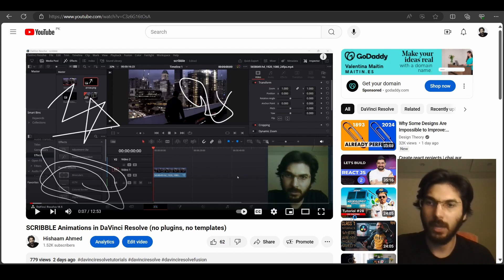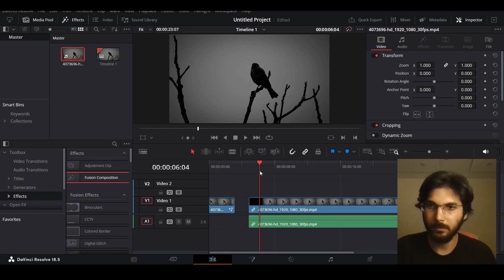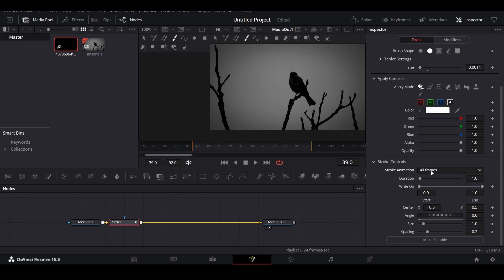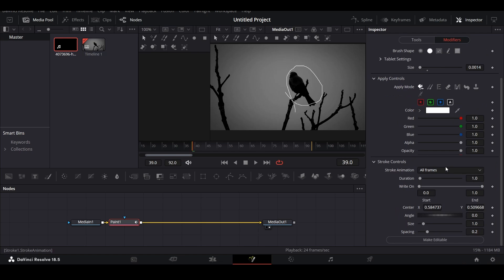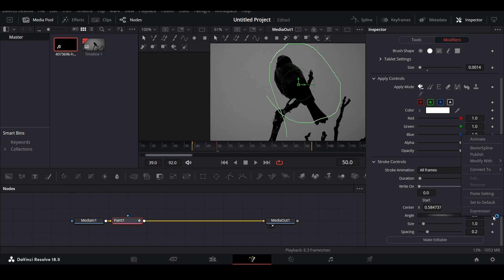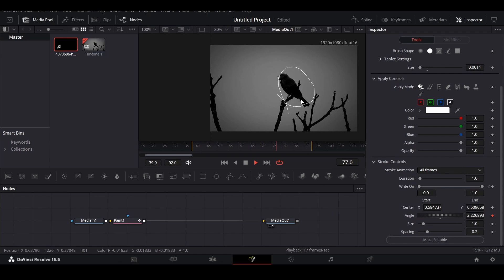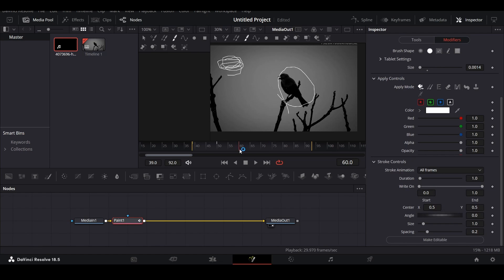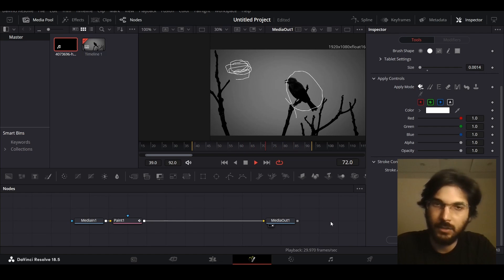SCRIBBLE Animations in DaVinci Resolve (UPDATE using paint node)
Get ready to explore the captivating world of scribble animations within the dynamic realm of DaVinci Resolve. In this tutorial, we'll uncover the secrets to wielding the enchanting powers of animation, transforming your digital canvas into a mesmerizing masterpiece.

Whether you're a beginner or seasoned editor, this tutorial has something for everyone. The basics of scribble animations will be introduced, exploring their versatility in adding dynamic elements to projects. From there, the intricacies of DaVinci Resolve's features will be delved into, demonstrating how to leverage its tools to bring creative visions to life.

Whether you're looking to spice up vlogs, presentations, or creative projects, mastering scribble animations in DaVinci Resolve will undoubtedly elevate editing skills and captivate audiences.